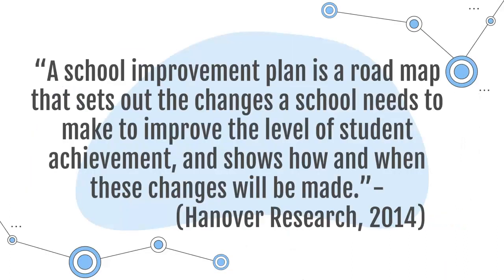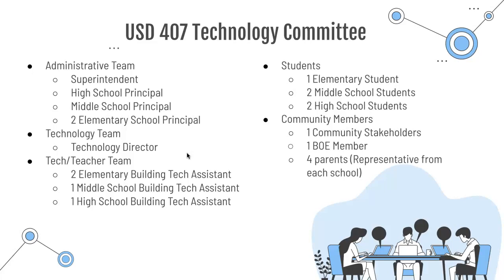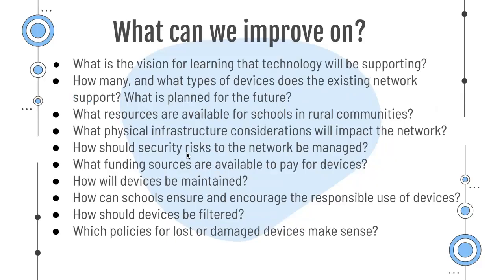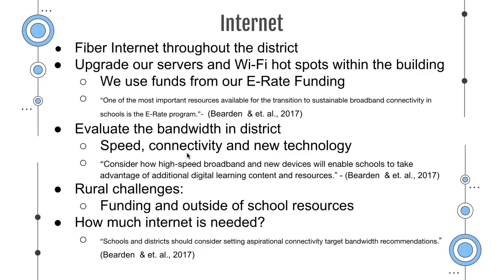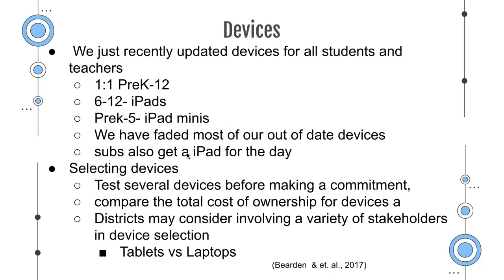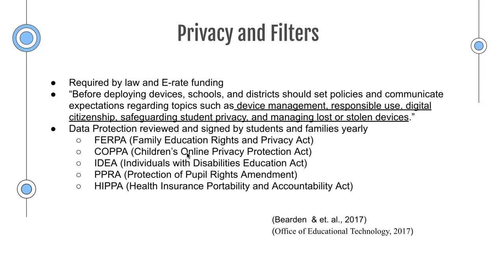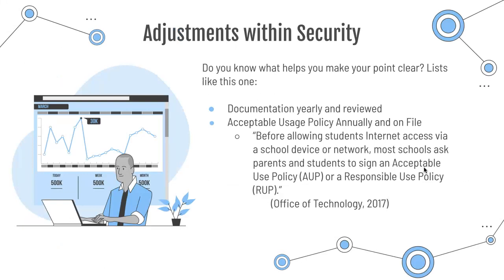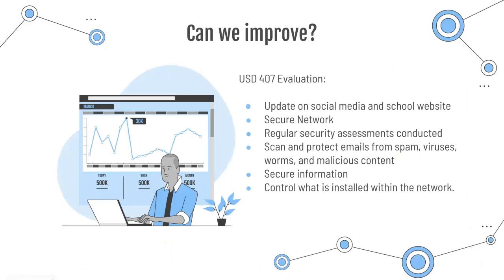Module 7 EDL 901